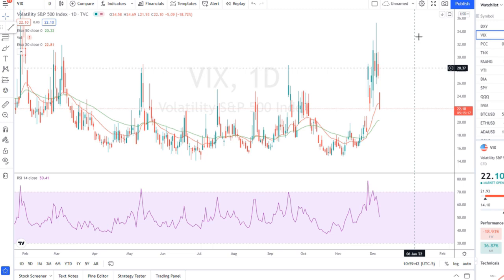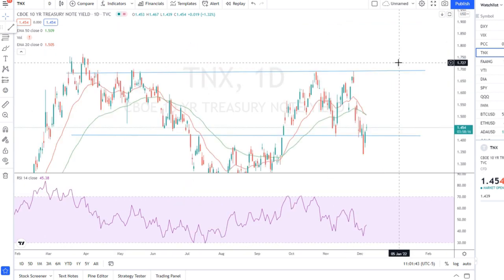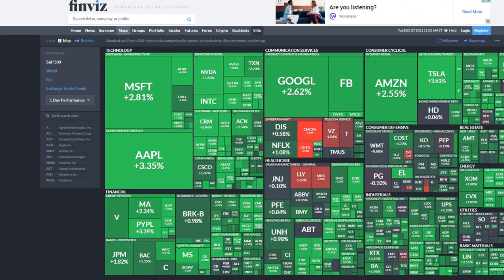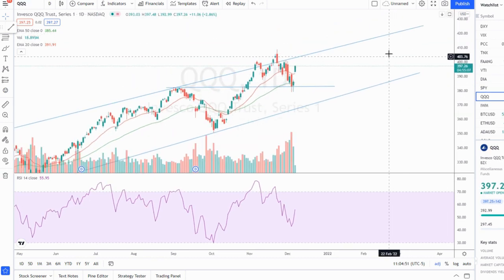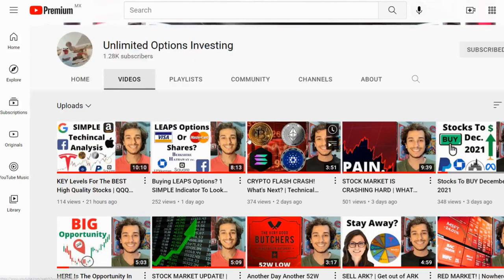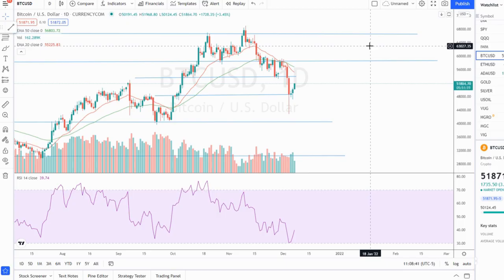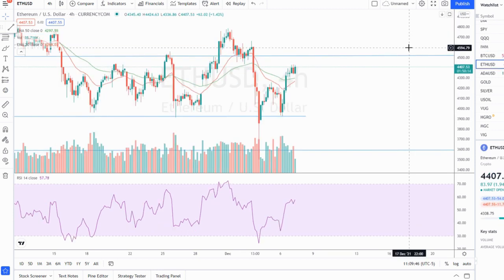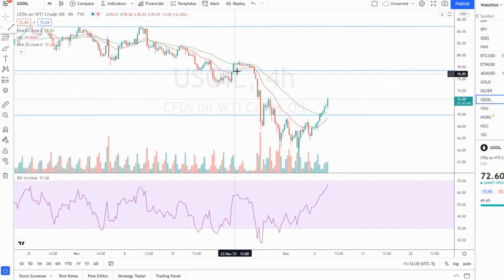INCOMING Santa Clause Rally For Stocks & Crypto? | Simple Technical Analysis SPY QQQ FAANG BTC ETH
QQQ SPY TSLA FAANG PYPL SQ BTC ETH ADA

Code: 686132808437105